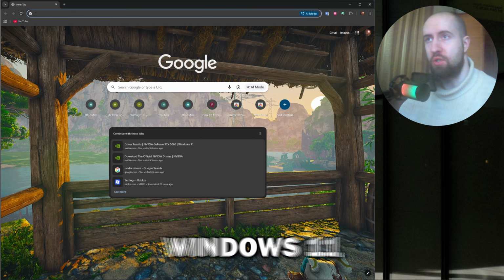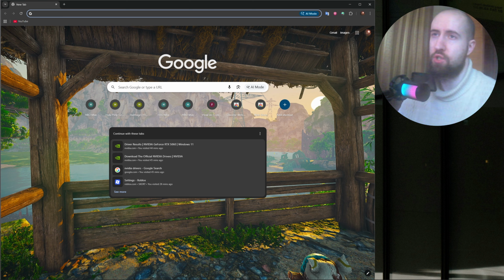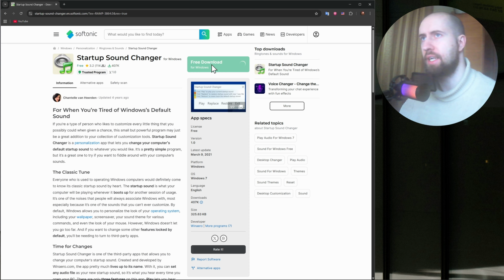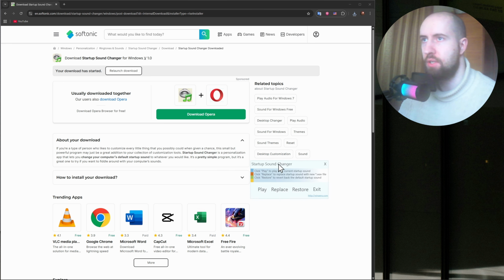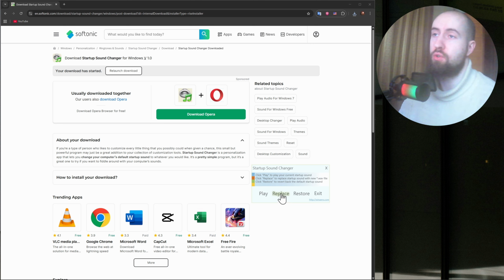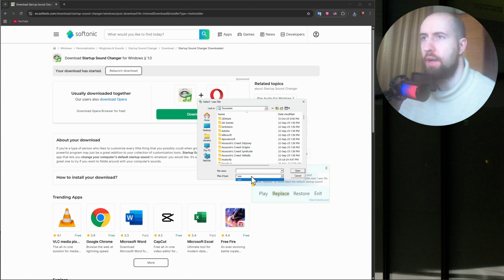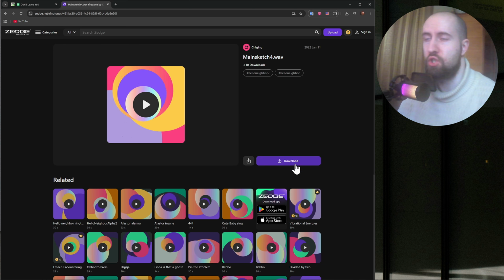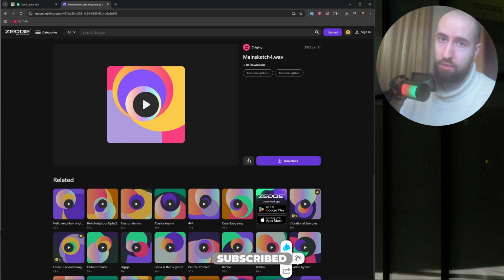How To Change Windows 11 Startup Sound (2026) - Step by Step Guide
In today's video, I show you how to change the Windows 11 startup sound.